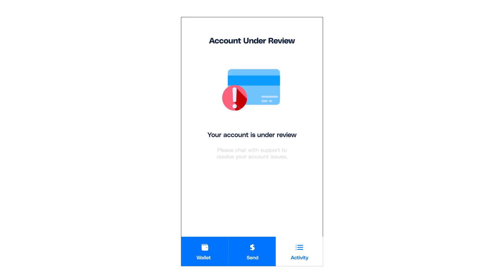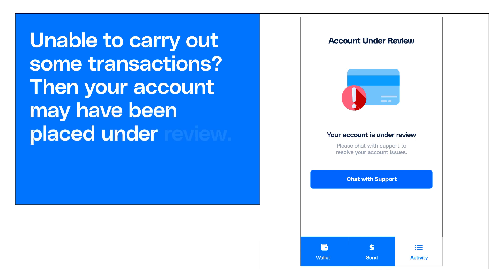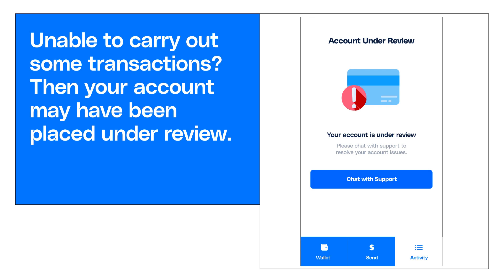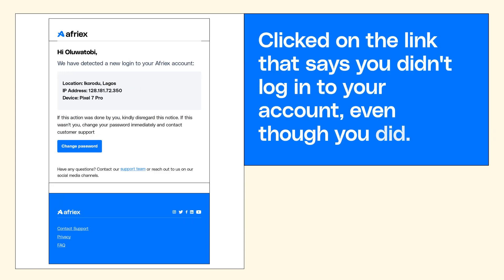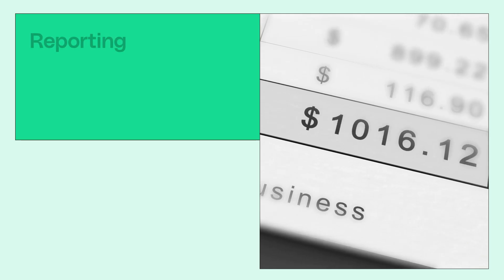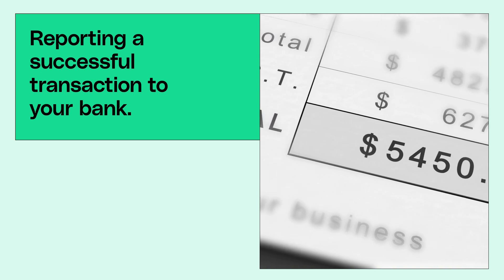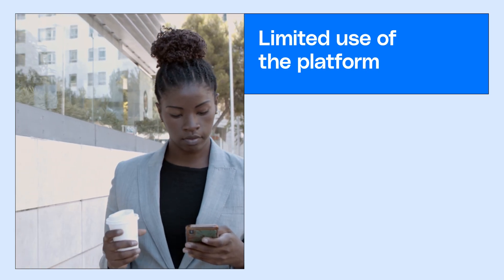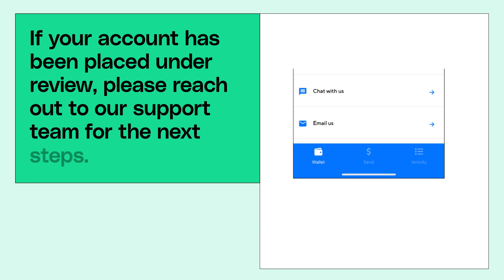How to fix the account under review on Afriex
Is your Afriex account under review? Don't worry, it happens for various reasons. In this video, we explain why accounts may be placed under review and what you can do to resolve it.
If your account is under review, contact our support team for the next steps. Watch now to learn more and keep your Afriex account secure.
Afriex helps you send/receive money with ease across the US, UK, Canada, Nigeria, Ghana, Kenya, Uganda.